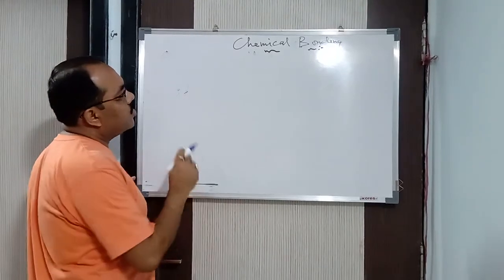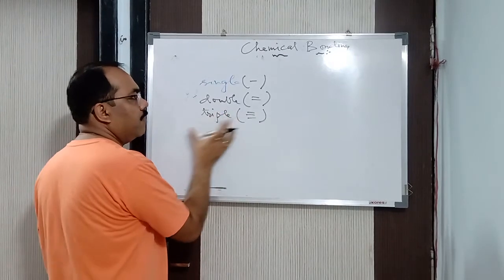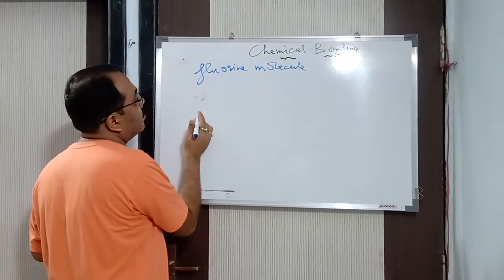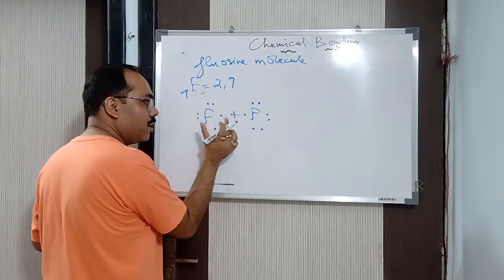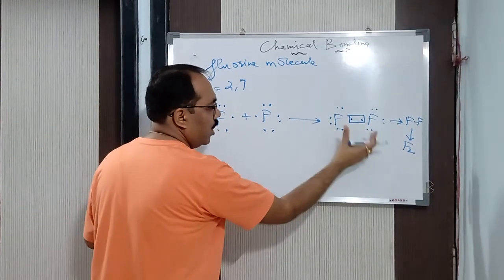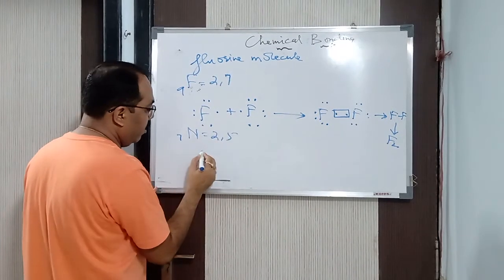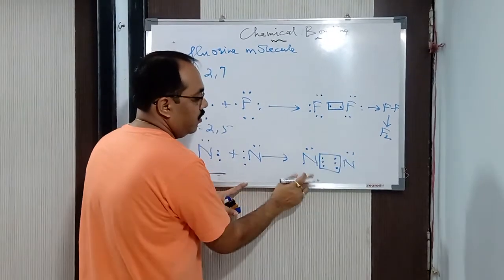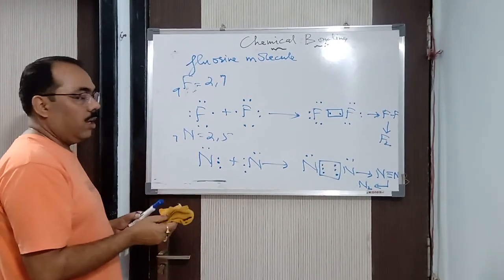AB Tutorial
Class 10 Chemical bonding part 6